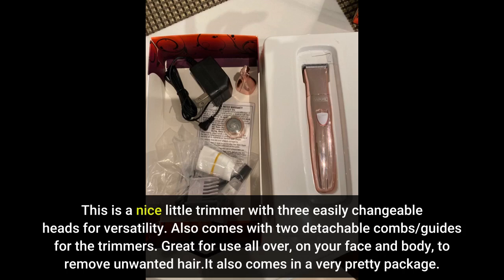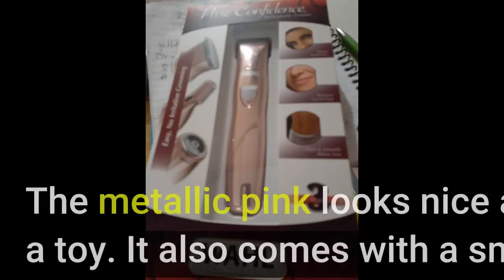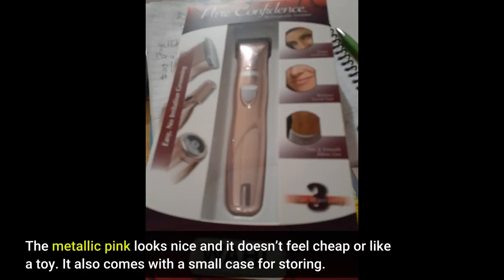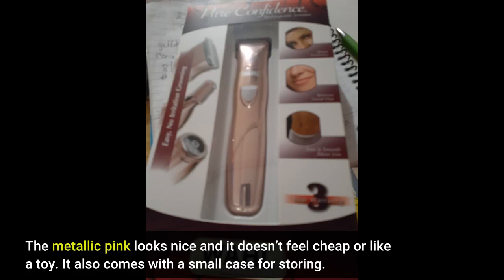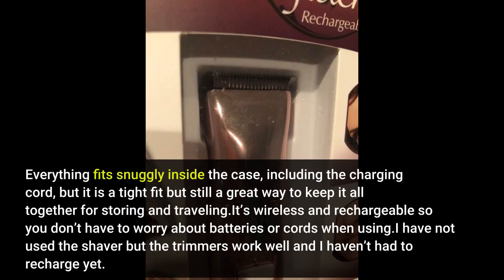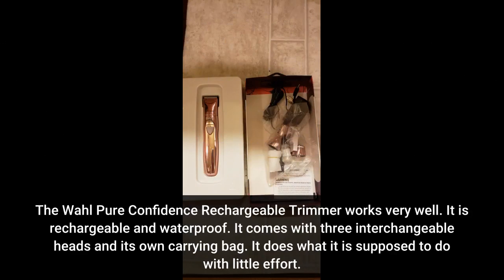Wahl Pure Confidence Rechargeable Electric Razor, Trimmer, Shaver, & Groomer for Women with 3 I...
- Wahl Pure Confidence Rechargeable Electric Razor, Trimmer, Shaver, & Groomer for Women with 3 Interchangeable Heads - Model 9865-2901